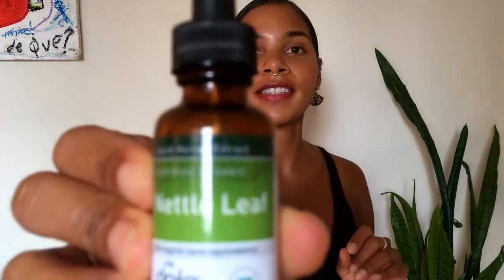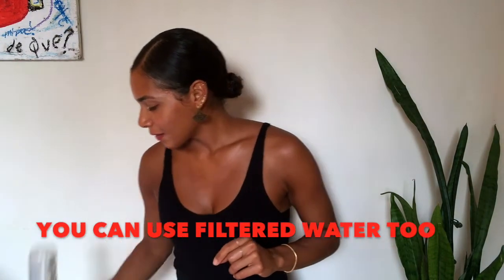Treat Allergies Naturally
Hello, this is Heal Babe explaining four different ways to treat allergies NATURALLY. They include:

1) Nettle Leaf Extract
2) Honey
3) Nasal Irrigation - Use distilled or  sterile water
4) Quercetin 400 mg twice daily (in between meals)

More detailed information can be found in the video. I hope this helps everyone. Be well!

*This content is strictly for informational and education purposes only. It is not intended to provide medical advice or to take the place of medical advice or treatment from a personal physician. All viewers of this content are advised to consult with their doctors or qualified health professionals regarding specific health questions. Dr. Amaris Rodriguez does not take responsibility for possible health consequences of any person or persons reading or following the information in this educational content. All viewers of this content, especially those taking prescription or over-the-counter medication, should consult their physicians before beginning any nutrition, supplement, or lifestyle program.